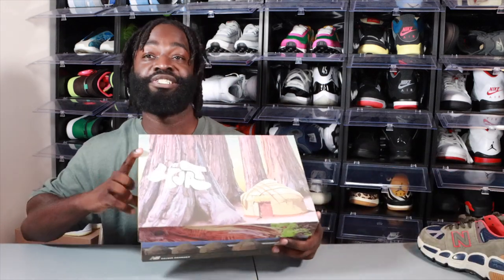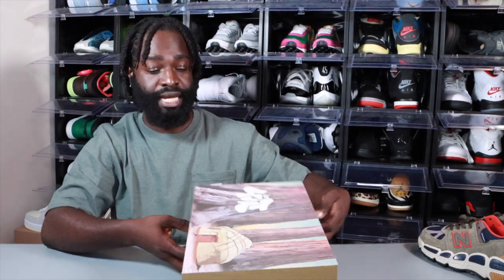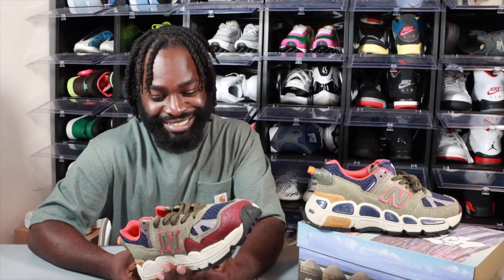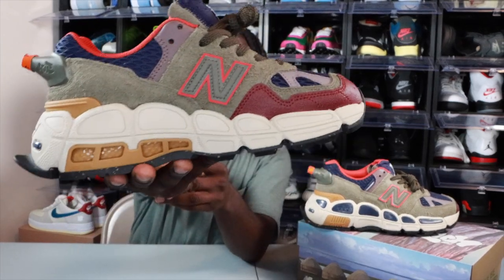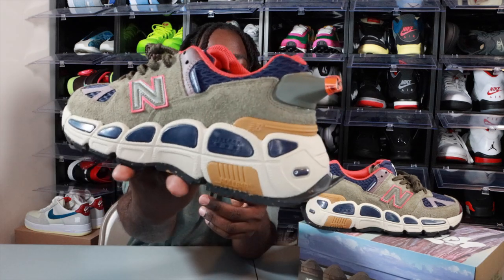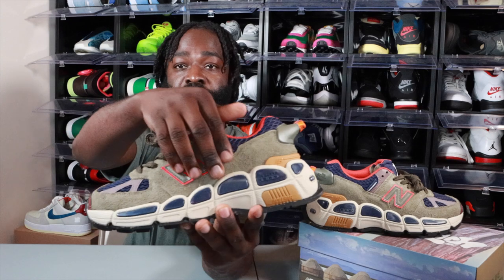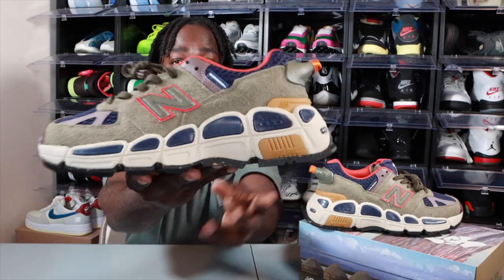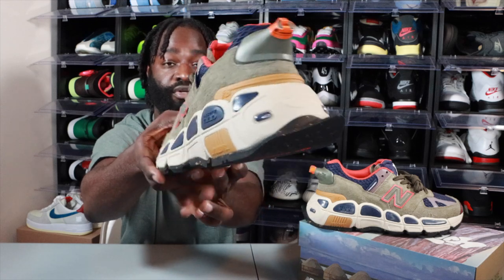Salehe Bembury x New Balance 574 Yurt "Granola" REVIEW & ON FEET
What are your thoughts on the Salehe Bembury x New Balance 574 Yurt in the "Granola" color way?
All Music By Bossman